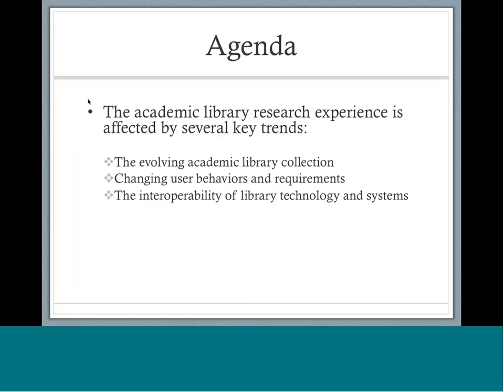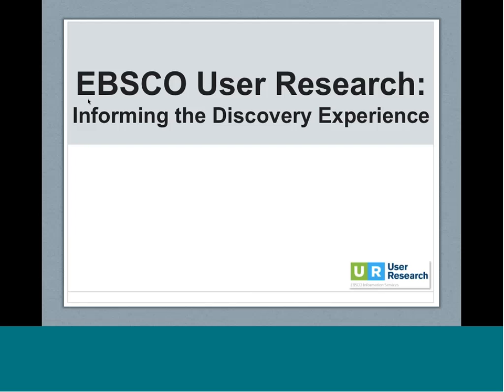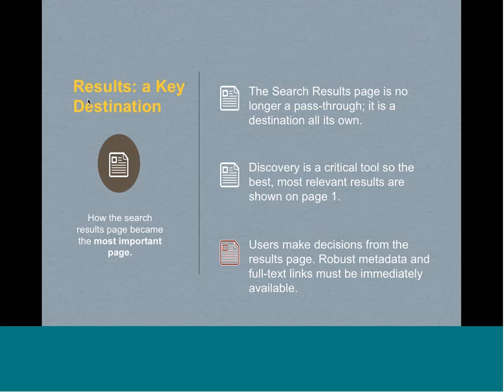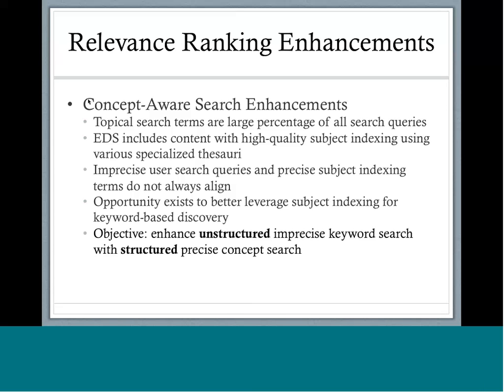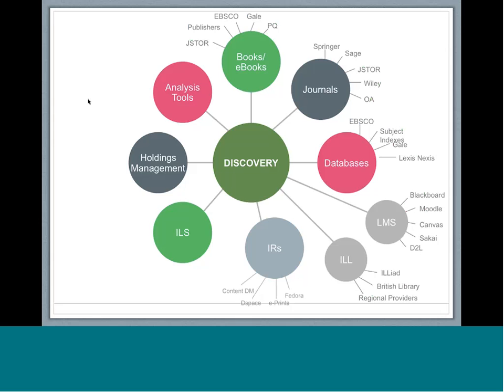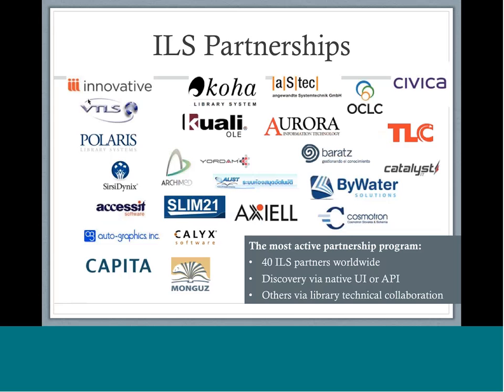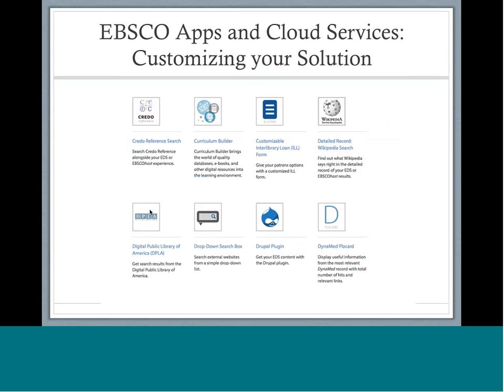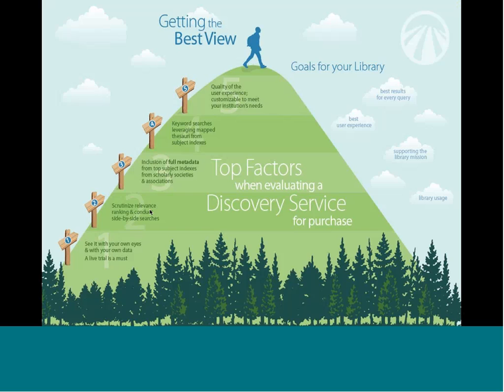Creating a Meaningful Research Process with Discovery Technology 20151202 1801 1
Neil Block, EBSCO’s VP of Discovery Innovation for Academic Libraries

Ensuring the best possible end user experience and optimal collection usage lies at the foundation of the library’s mission and its success. To that end, EBSCO takes a broad and comprehensive view of discovery and its contribution to libraries’ strategic objectives. EBSCO Discovery Service (EDS) supports all content types, features advanced search logic, and ensures extensibility with an array of third-party applications. EDS provides users with easy access to books, journals, full-text articles, valuable institutional repositories and more.